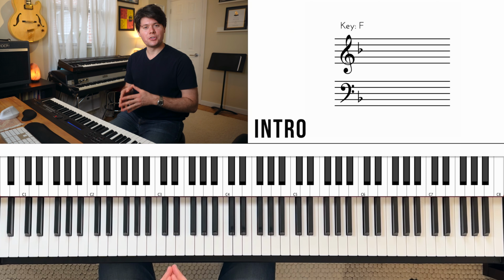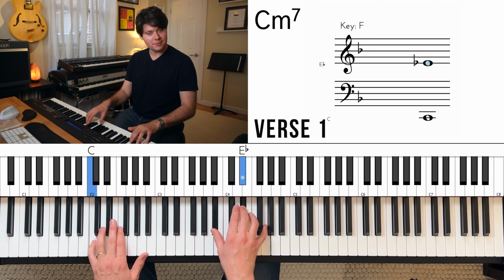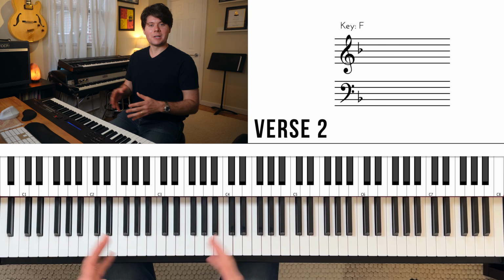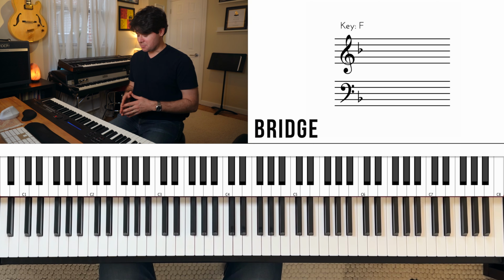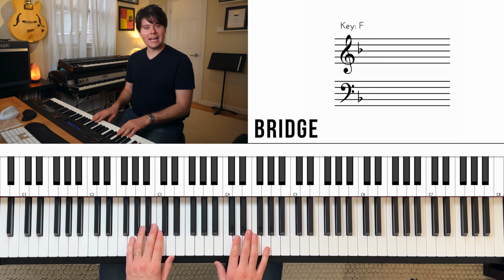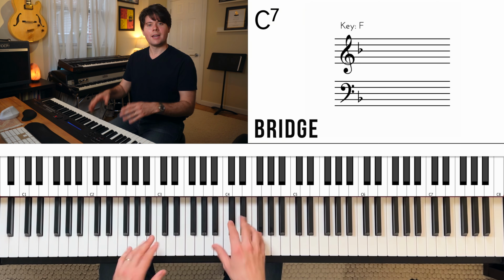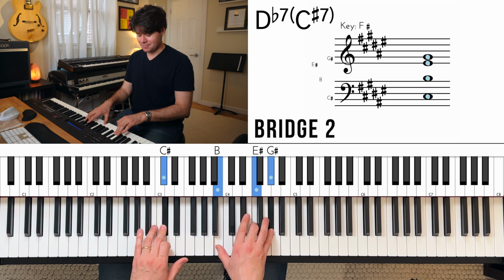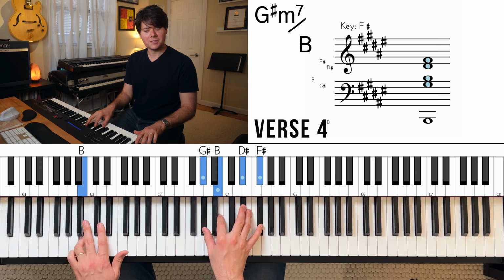Hello It's Me - Todd Rundgren Piano Tutorial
💥 Learn how to play "Hello It's Me" with this step-by-step tutorial!

‼️This is mostly geared towards intermediate piano players who already have a grasp on note names, finger numbers, and have already played a few beginner pieces.

‼️ Go at your own pace! Don't forget that you can click on the little gear ⚙️ icon to slow down the video. You can always pause and restart as many times as necessary. We all learn differently! :)

📘 Books I’ve authored /co-authored:

Chapters:
00:00 Introduction
00:45 Intro Chords
01:50 Verse 1
04:33 Verse 2
06:55 Bridge
13:06 Verse 3
13:19 Bridge 2
14:09 Verse 4
16:32 Ending

📷Gear that I used in this video:

Yamaha CP40
Yamaha MG12XU
Yamaha HS5 (S2)
MacBook Pro (Running LPX and FCP X)
Garritan CFX Piano VST
Sony ZV-E10
iPhone 14 Pro
Sennheiser MKE600 Shotgun Microphone
Neewer NL660 Lights (X2)